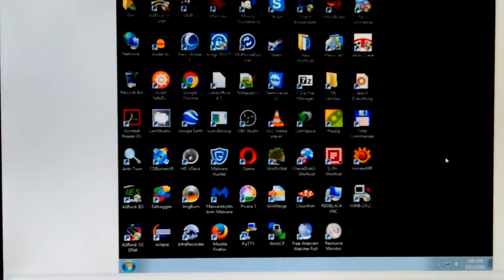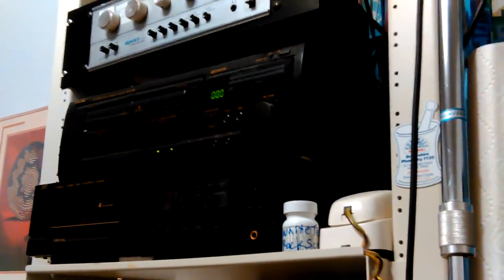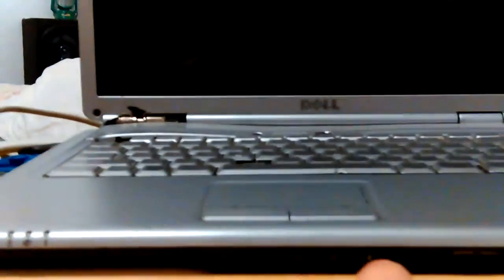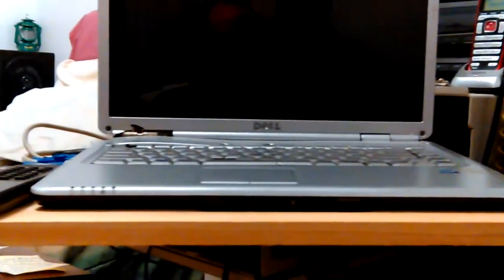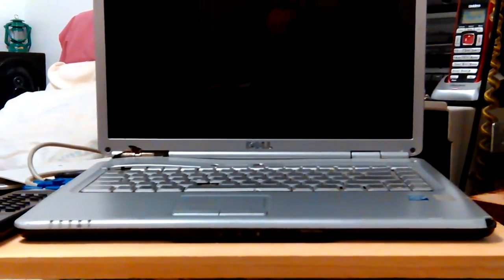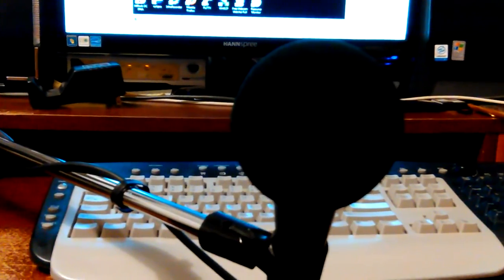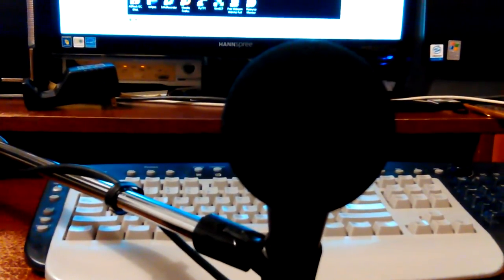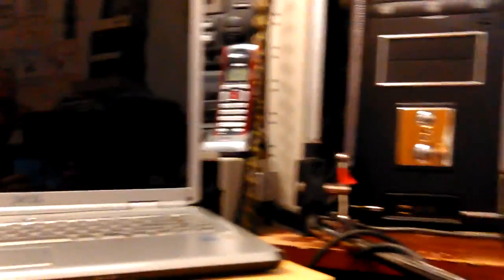VID_20160813_160156.mp4 Don's Computers Phones and Software How To and info Don Bishop